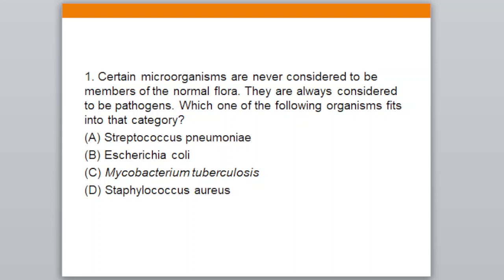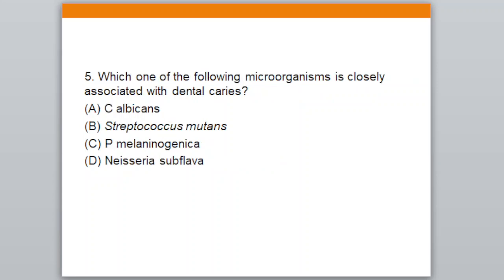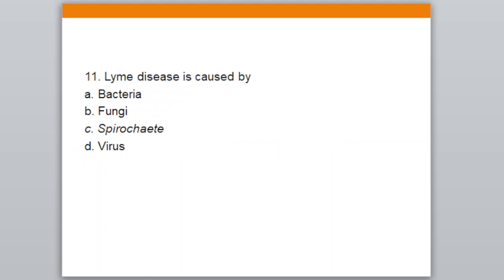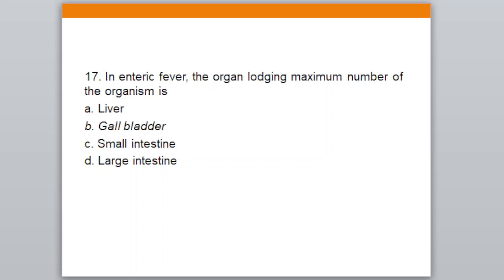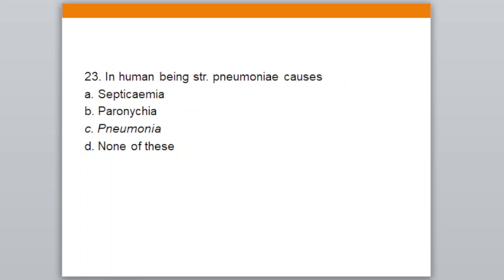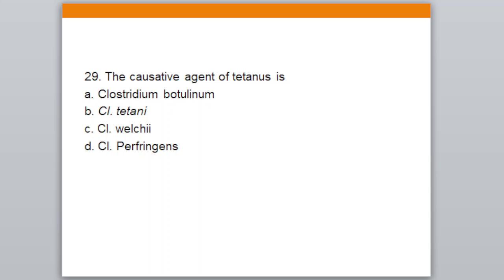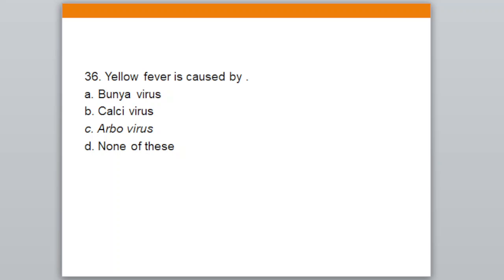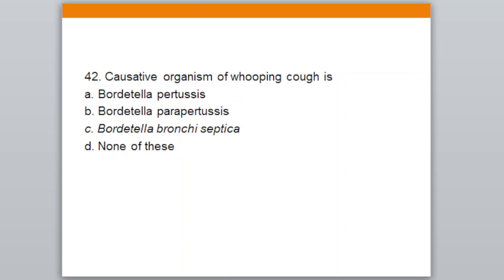DAY 6| MICROBIAL DISEASE|GATE 2023| LIFESCIENCE|XL| MICROBIOLOGY